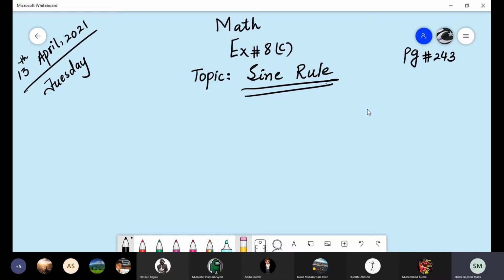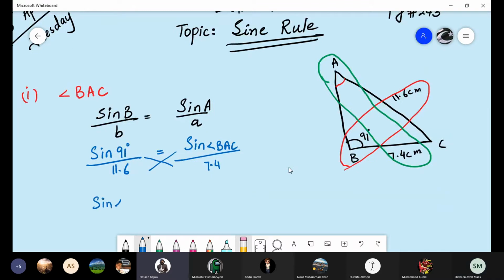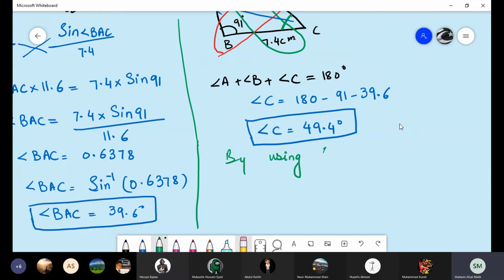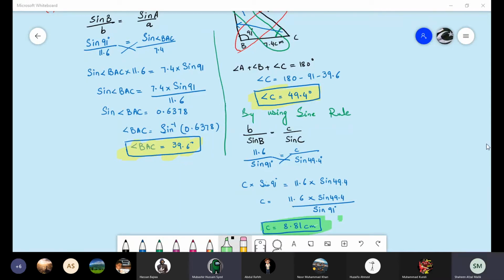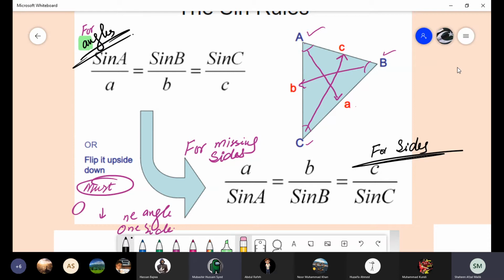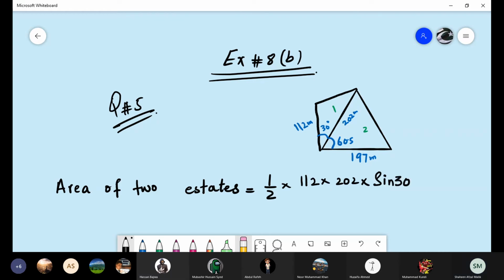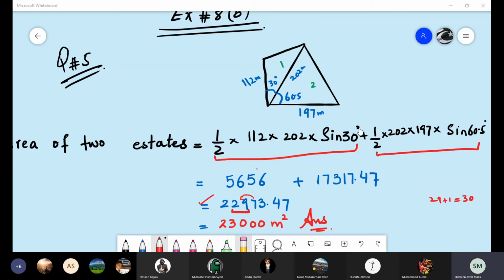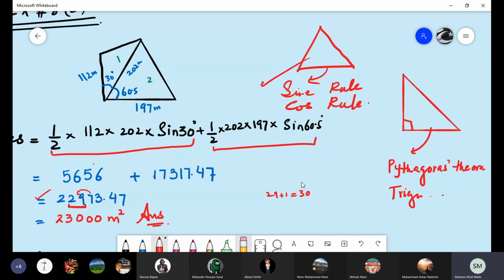20210413 Gr8 Math Ex8BandC Page 234and243 Sine Rule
Gr8 Math Ex8BandC Page 234and243 Sine Rule